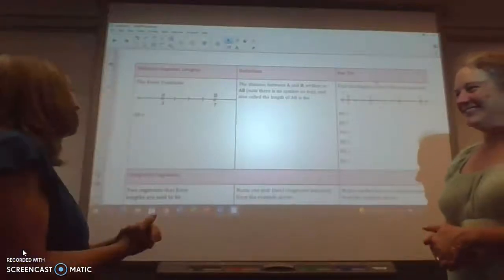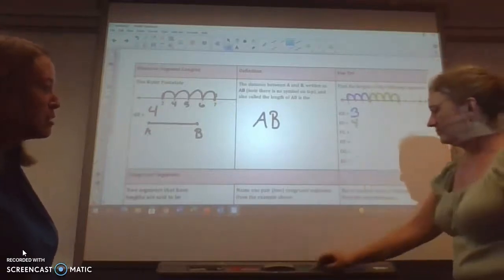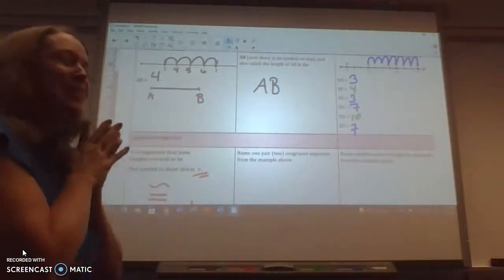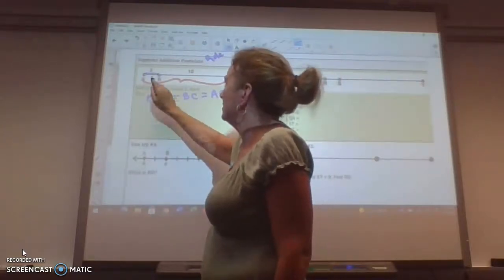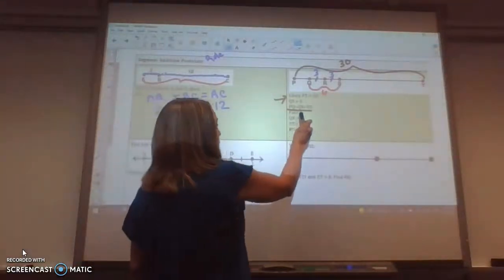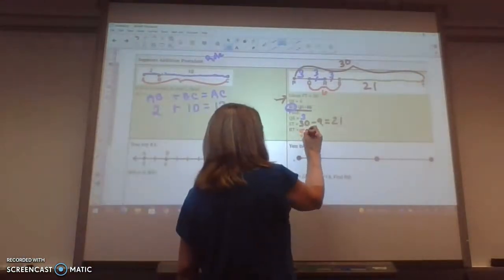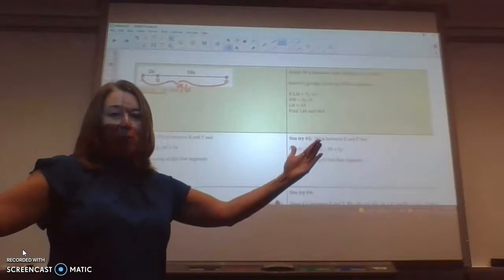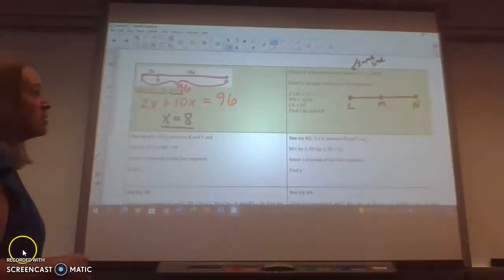Unit 1 Basic Geometry Lesson 2 Line Segments Part 1